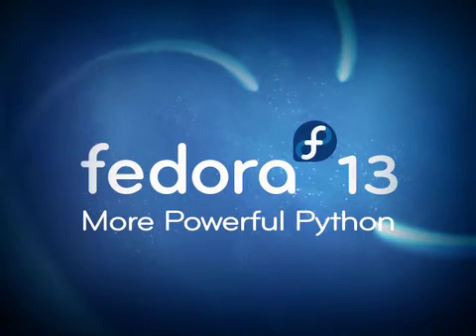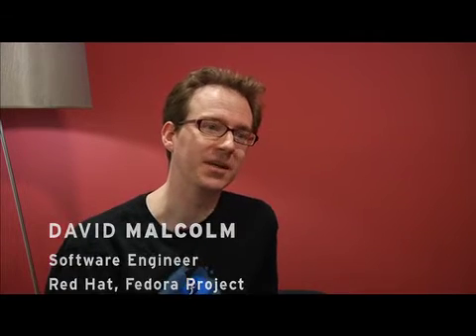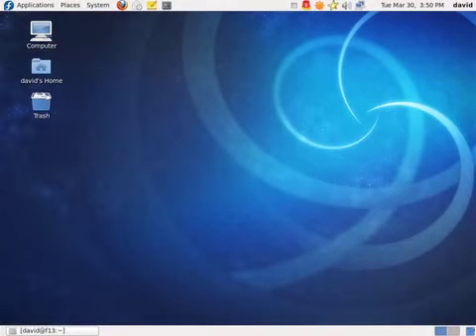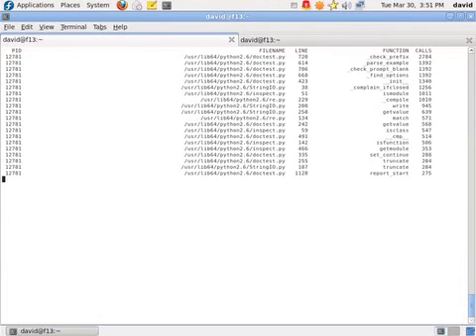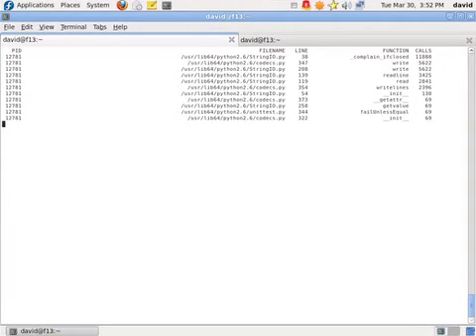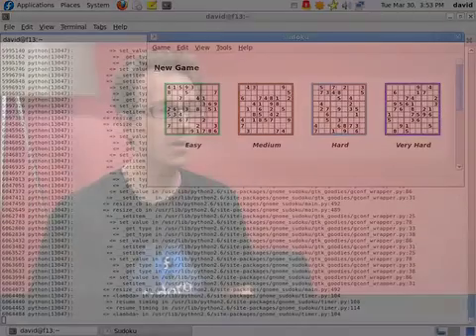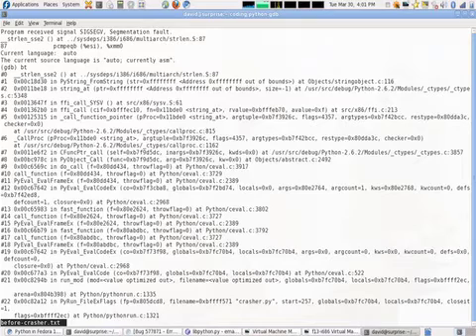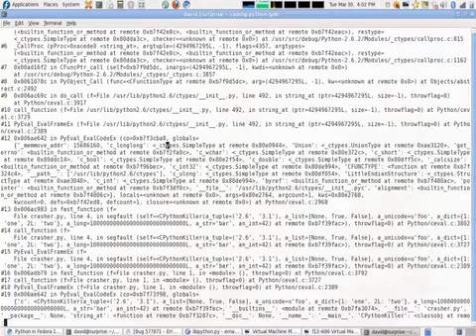Fedora13: More powerful Python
Dave Malcolm, an engineer for the Fedora Project, explains the new version of Python available in Fedora 13, as well as tools for porting and debugging code written in Python and C++.

Malcolm also gives demos of pyfuntop, a SystemTap script for viewing Python function calls, and a crash reporter for Python (with and without the debugging hooks).